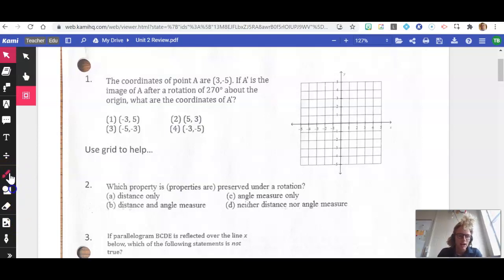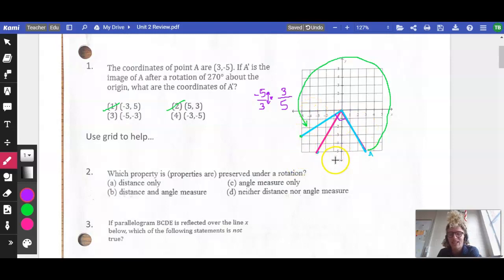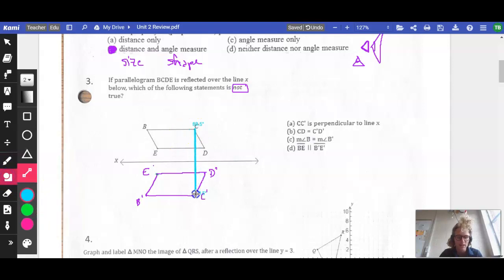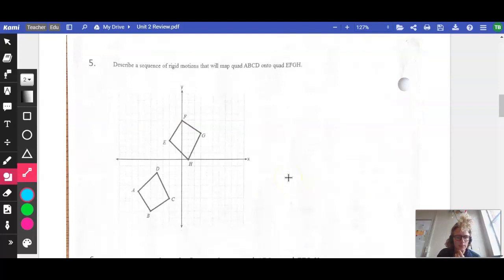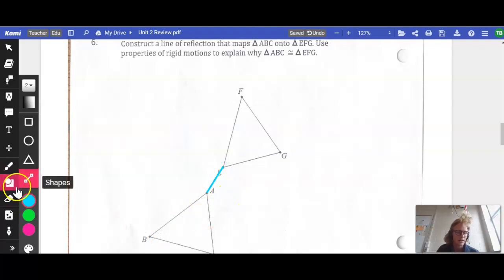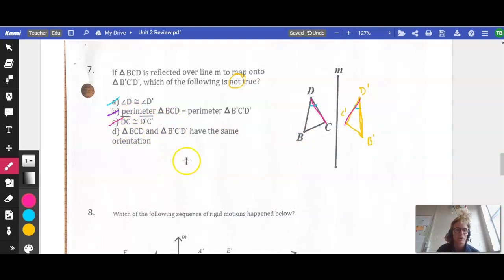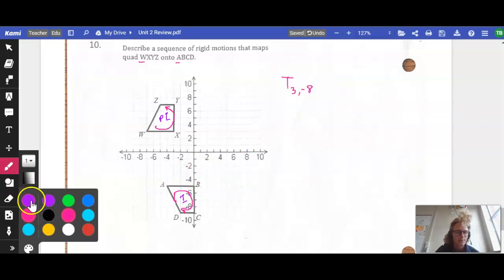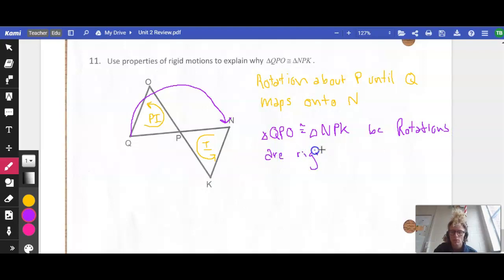Unit 2 Review Key